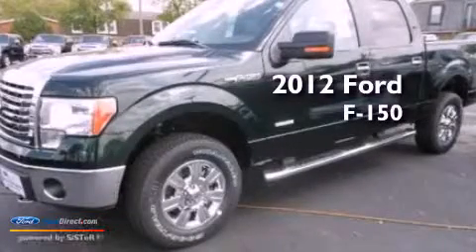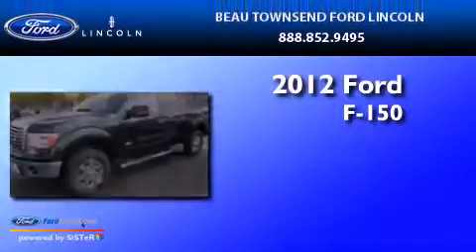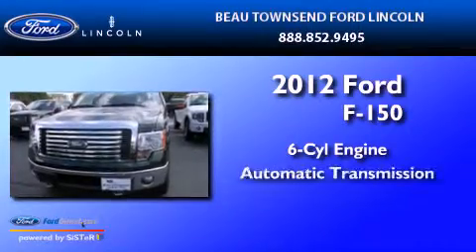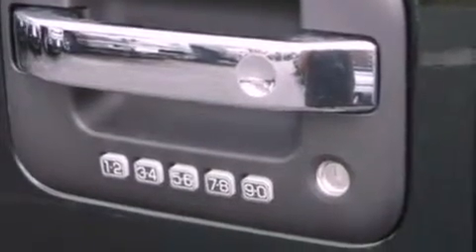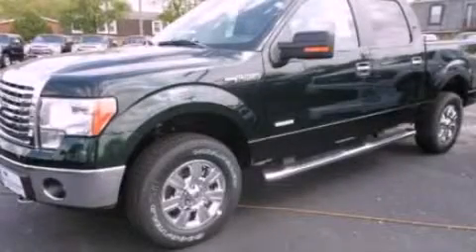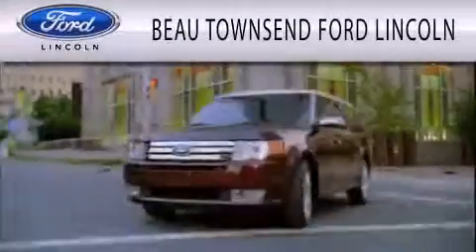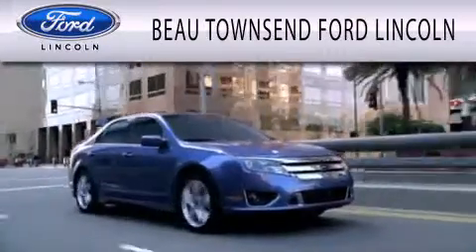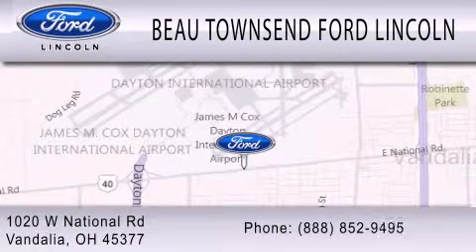Pre-Owned 2012 FORD F-150 Vandalia OH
Year : 2012
 Make : FORD
 Model : F-150
 Engine : 3.5L V6 24V GDI DOHC TWIN TURBO
 Trans . : 6-SPEED AUTOMATIC
 Exterior : SIRIUS SATEL RADIO

 Stock : 12T1788